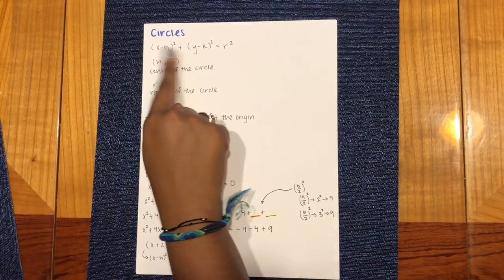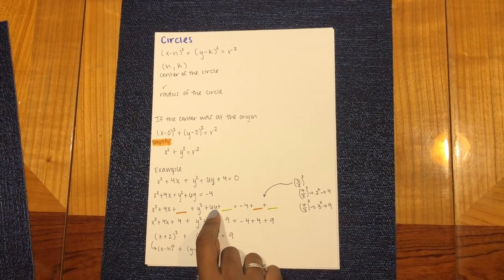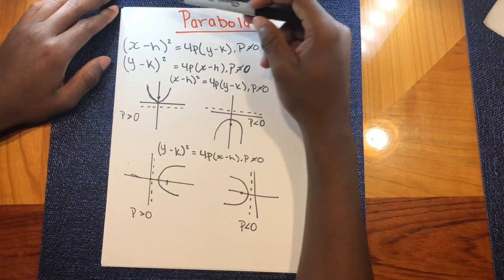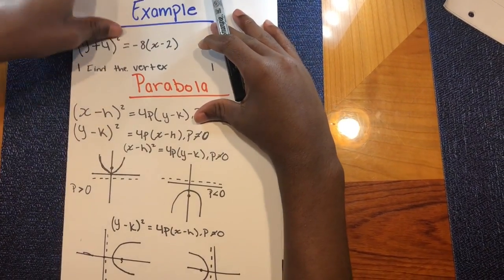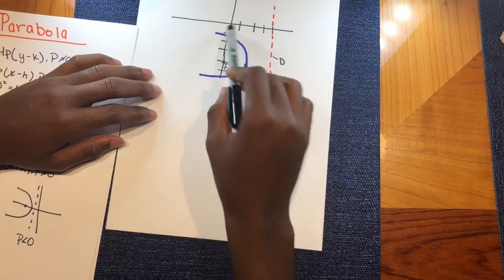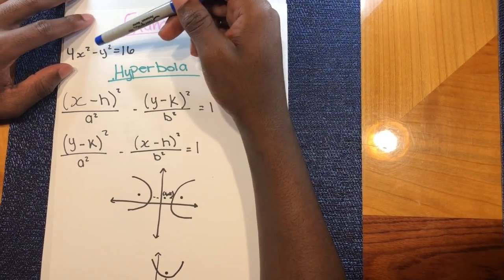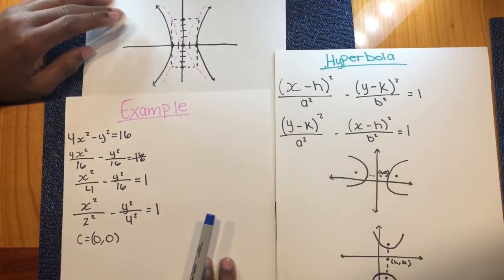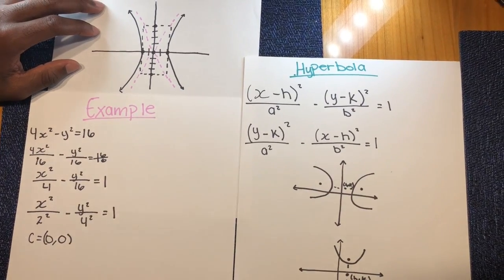The Conics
This video is about The Conics